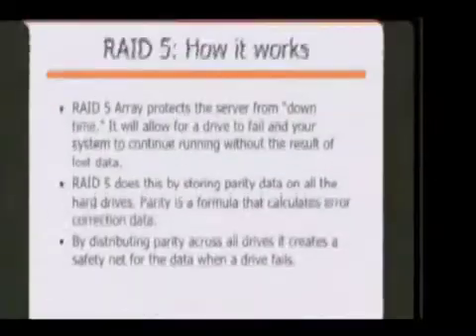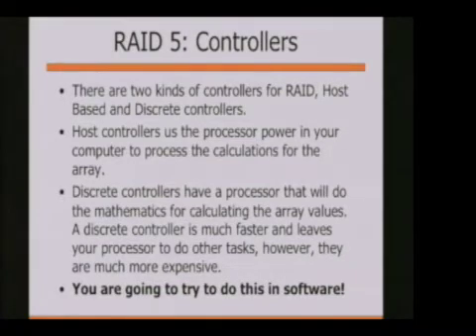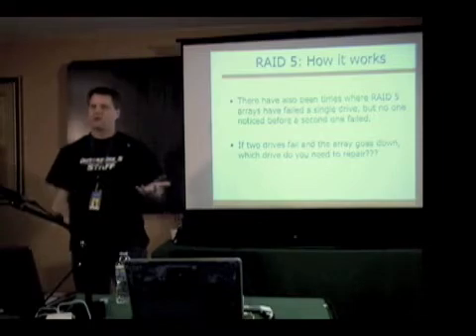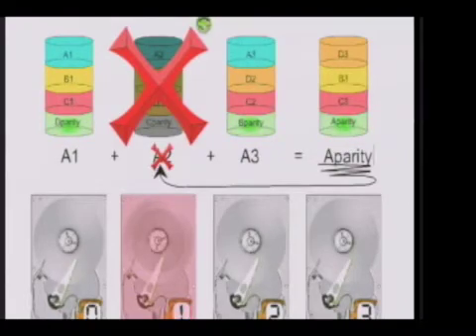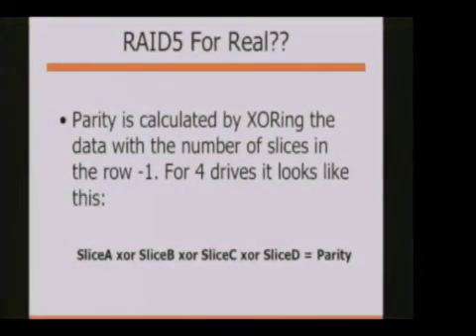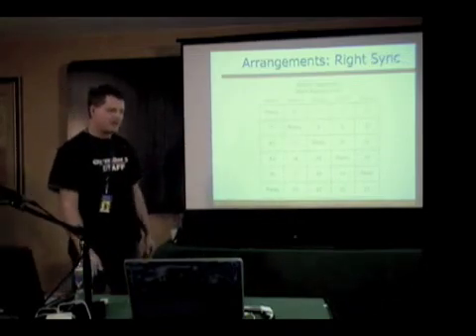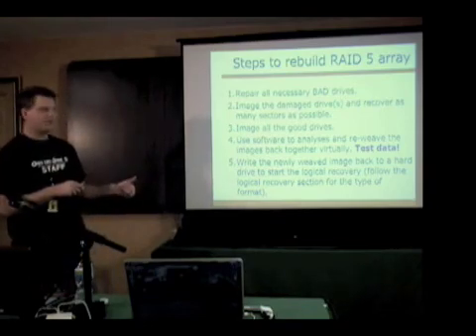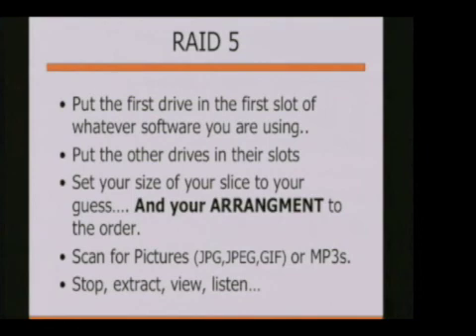RAID REASSEMBLY by Sight and Sound Part 3/6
RAID is a great technology and in many cases is suppose to keep our data safe. What happens when it fails? RAID Arrays are one of the most painful things to reassemble. RAID 0 and RAID 5 software reassemblies have problems with Slice Sizes, and Drive Orders and in many cases, the user has no idea what the settings are. What do you do when you dont know the Slice Size and Drive Orders and you need the data from damaged drives? Well here is a demonstration of a way to determine this using Sight and Sound. I crammed as much on the subject as I can into a 50 minute presentation with Demos.